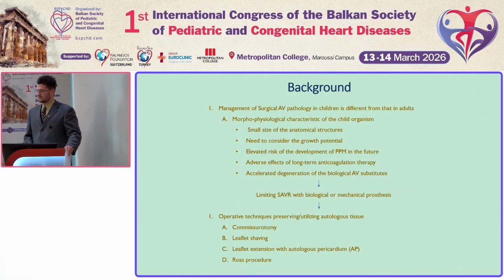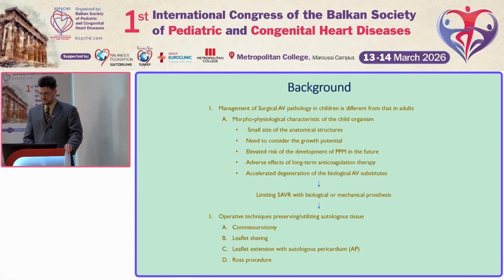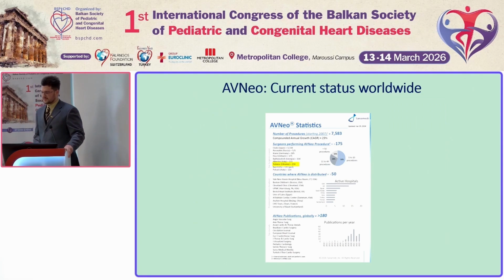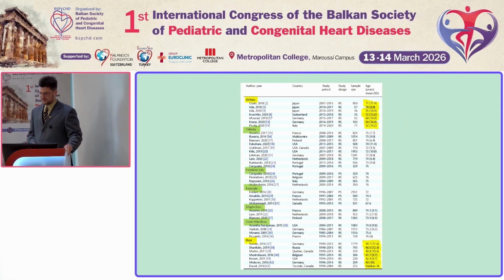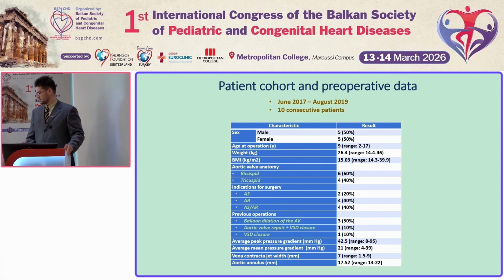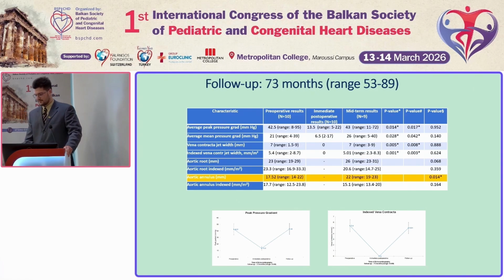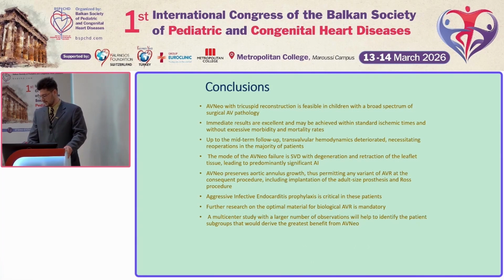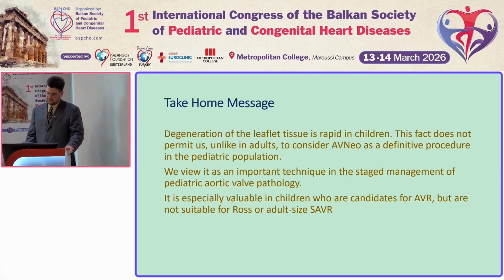1st International Congress BSPCHD 2026, Day 2, Table 6, Dr A. Mourtarakos